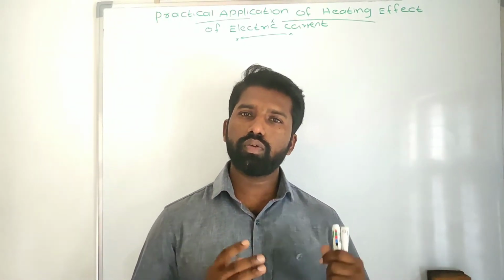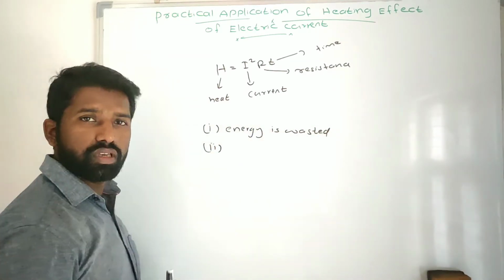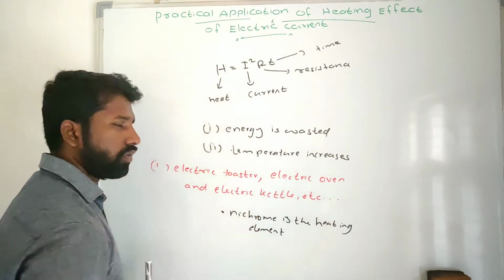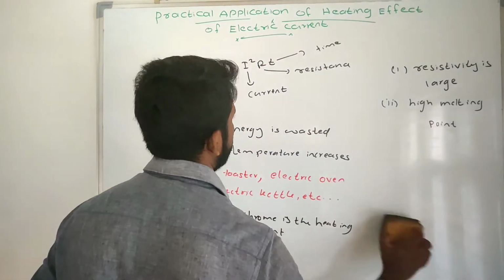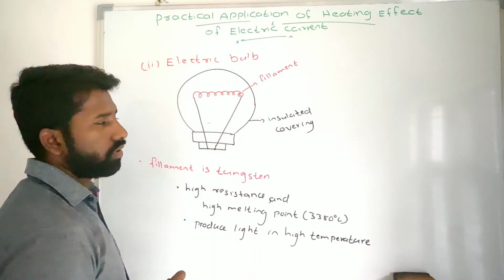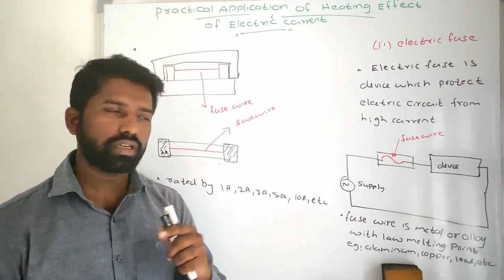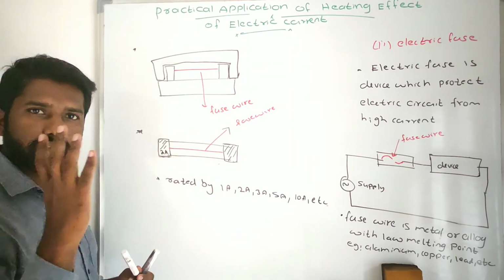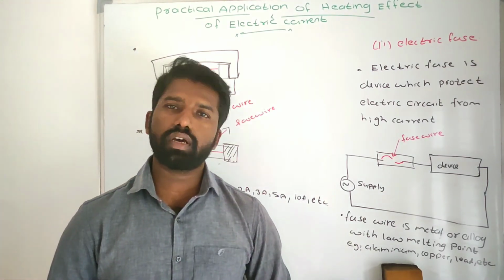Practical application of heating effect of electric current || class 10 Electricity || electric fuse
Topic: application of heating effect of electric current: class 10 Electricity.
Working of electric bulb and electric fuse also discussed.